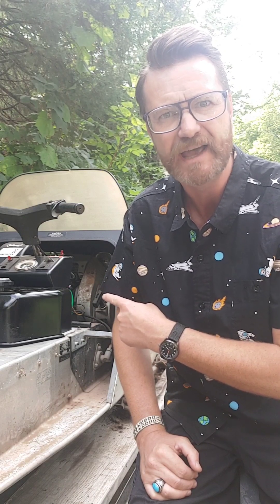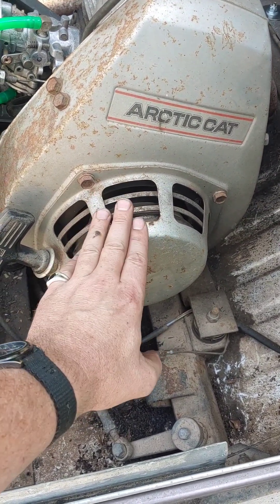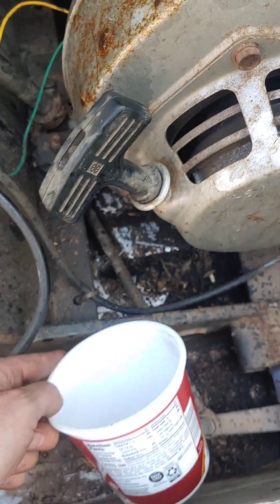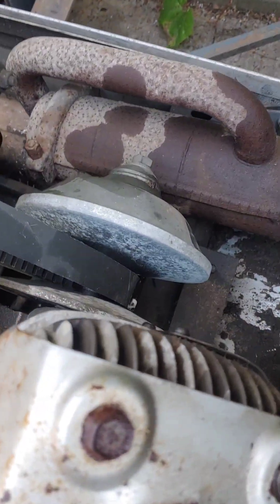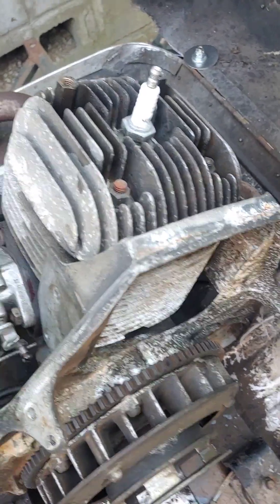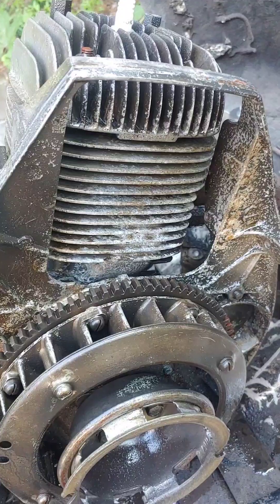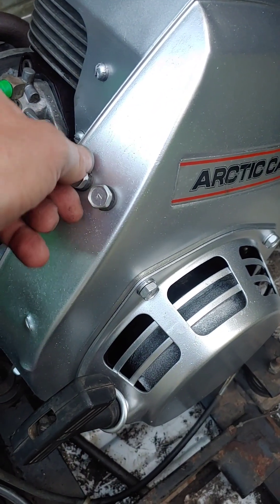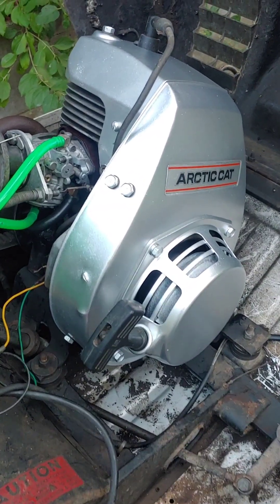Fan Showed Removal and Restoration on a 1972 Arctic Cat Lynx with a 292cc Kawasaki engine.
Shortly after I bought this snowmobile, I started it and saw feathers, leaves, fur, and seeds bowing out of the fan shrouded! I'm going to take you along the process and I fix it for Josh sake.